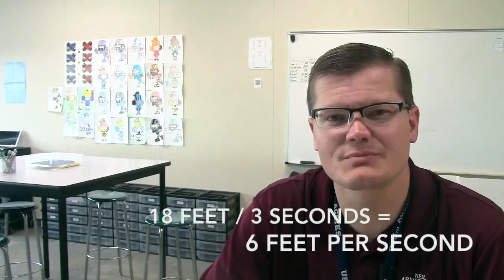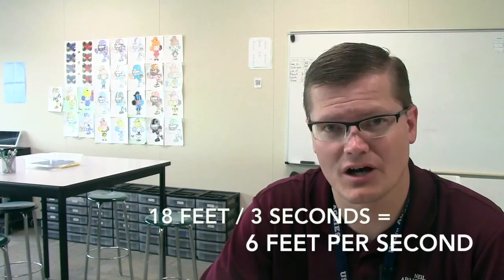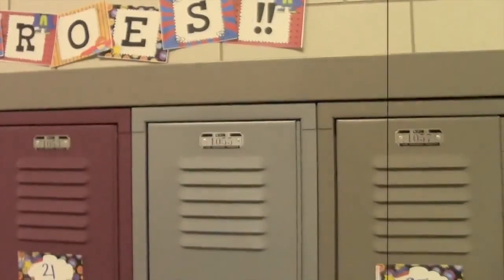ABC News 77 LEM Challenge